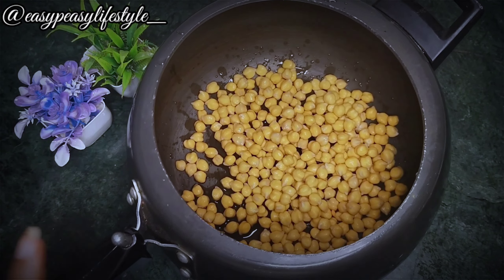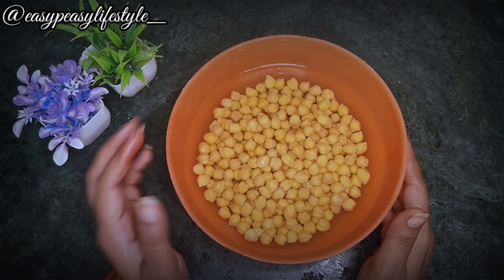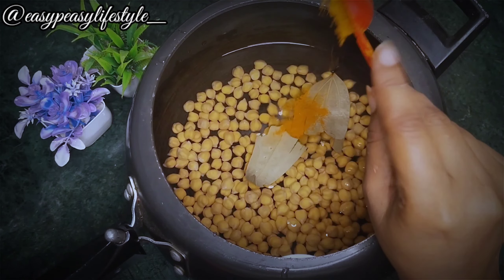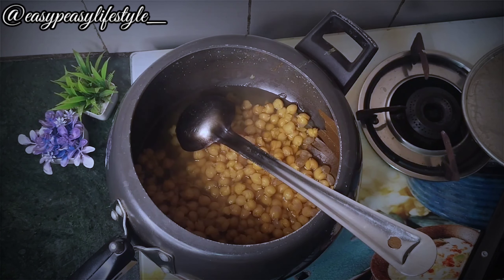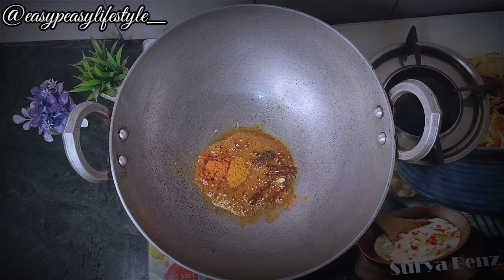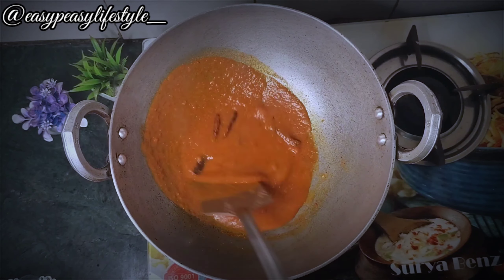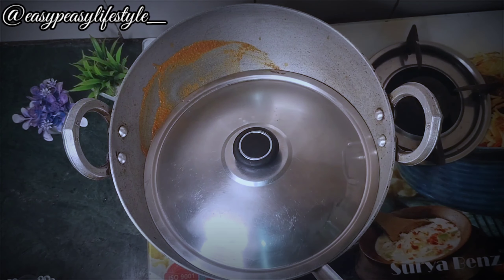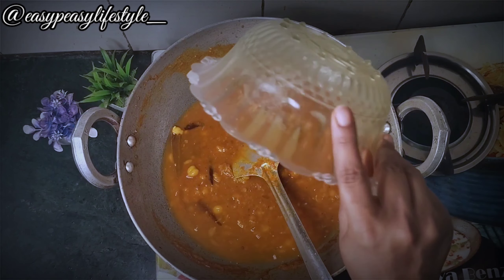Amritsari Chhole In Jain Style अमृतसरी छोले का वीडियो | Jain recipe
INGREDIENTS
Safed chana
Tej patta
Haldi powder
Namak
Sukhi laal mirch
Daalchini
Elaichi
Laal mirch powder
Kashmiri laal mirch powder
Tomato puree
Dhaniya powder
Kali mirch powder
Jeera powder
Garam masala
Kasturi methi
Butter(optional)

👉👁️ Facebook Page I'd 👉

Your Quaries
chana chhole ki recipe
chana masala recipe
how to make chole simple recipe
kabuli chana recipe
dry chole chana masala recipe
roasted chhole chana recipe
chana chhole banane ka tarika
kabuli chana chole bhature recipe
chhole chana nu shaak recipe
chole recipe tari wale chole
chole recipe in hindi
chole recipe in english
chole recipe without onion garlic
chole recipe ranveer brar
छोले रेसिपी निशा मधुलिका
chole recipe for bhature
chole recipe bharatzkitchen hindi
chole recipe without chole masala
chole recipe by nisha madhulika
छोले रेसिपी इन हिंदी
chane ke chole bhature recipe
chole bhature recipe
chole masala recipe
chole recipe for chole chawal
kabuli chana ka chola recipe
छोले बनाने की रेसिपी
chhole recipe video
chhole recipe marathi
chhole recipe at home
chhole recipe matar
chhole recipe odia
chhole recipe kavita kitchen
chhole recipe hebbar's kitchen
chhole recipe kaise banaen
chhole recipe bina pyaj lahsun ke
chole sukhe chole banane ki recipe
chole recipe
white chana chole recipe
chole bhature wale chole recipe